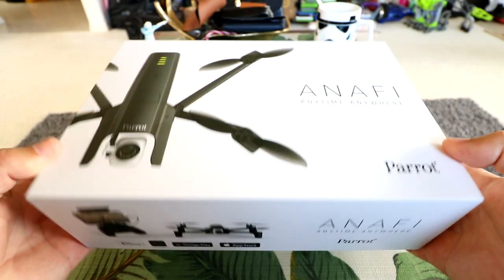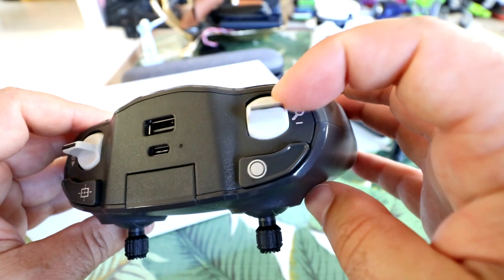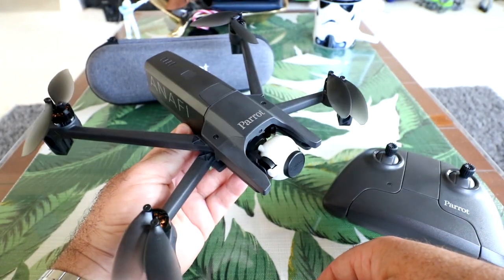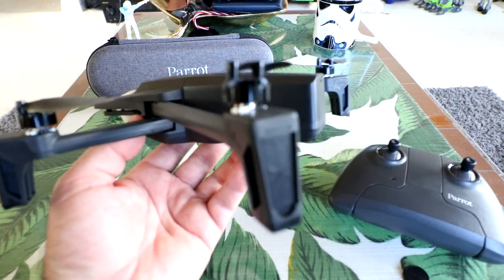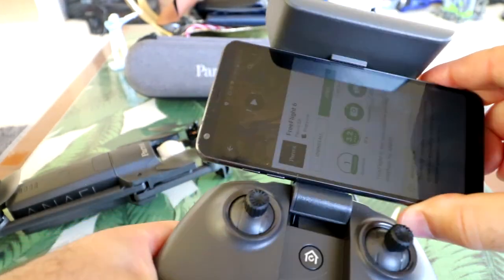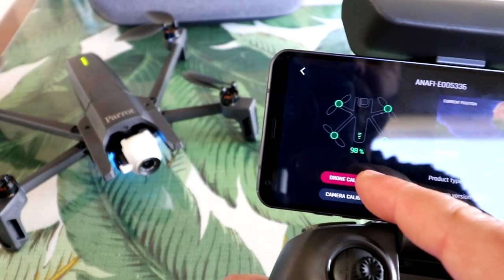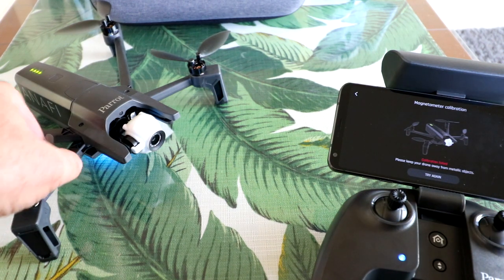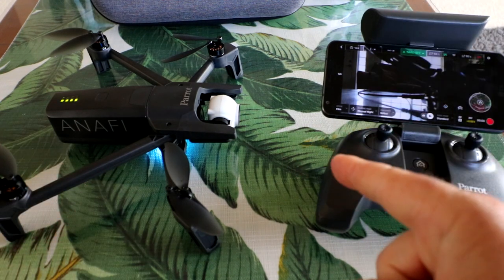Parrot ANAFI Drone Review - Part 1 In-Depth - [Unboxing, Inspection, Setup & Updating]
Enjoy my Parrot ANAFI Drone Review - Part 1 In-Depth - Unboxing, Inspection, Setup & Updating. ANAFI

So far... Impressed.  How good will the flight time actually be and what about the range?  These are my main questions that we will answer in the flight tests to come.
Lots more to come with the ANAFI.  Flight tests, Range tests, 4G Mod?

Aloha,
-Dustin